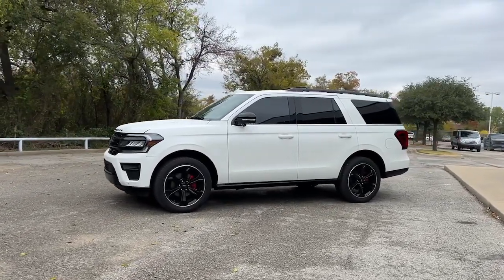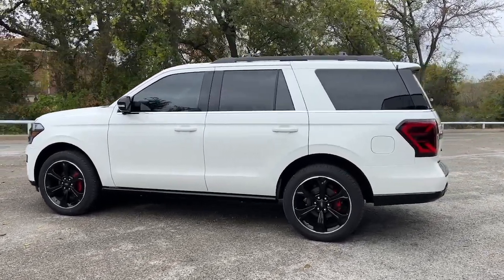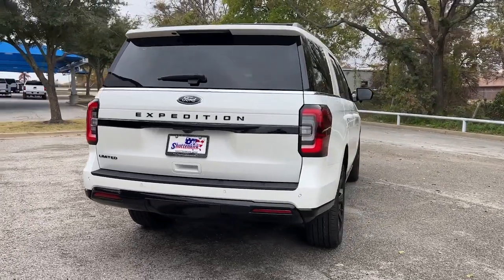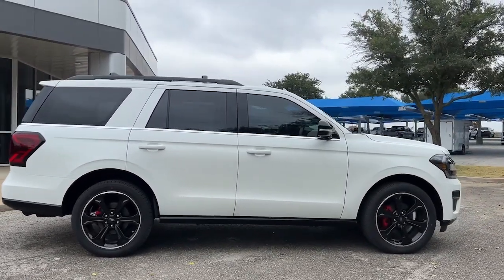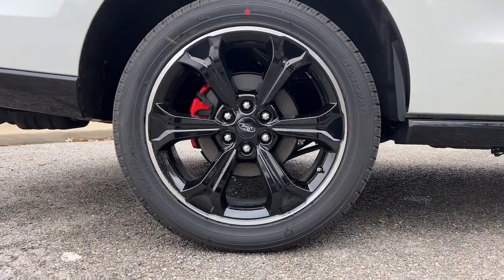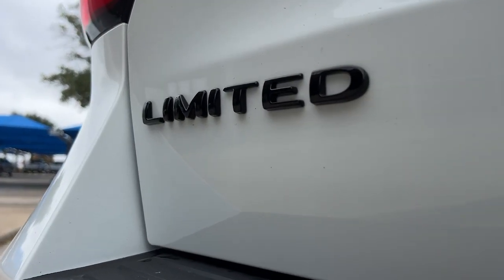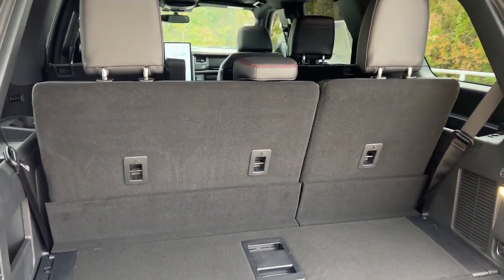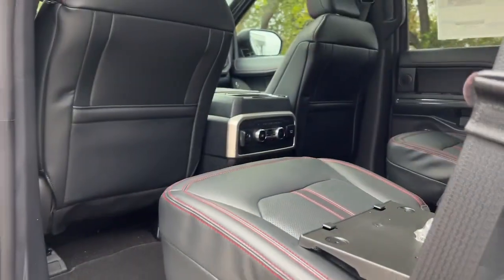2022 Ford Expedition Granbury, Fort Worth, TX NEA35466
EXT_COLOR] New 2022 Ford Expedition Limited available in Granbury, Texas at Mike Brown Ford. Servicing the Fort Worth, TX area.

Shottenkirk Ford
4950 East Highway 377

White Metallic 2022 Ford Expedition Limited RWD 10-Speed Automatic EcoBoost 3.5L V6 GTDi DOHC 24V Twin TurbochargedbrbrRecent Arrival!